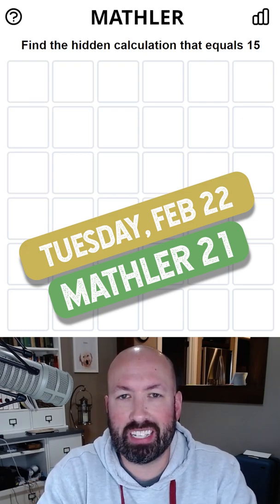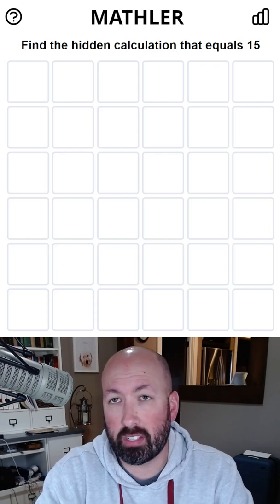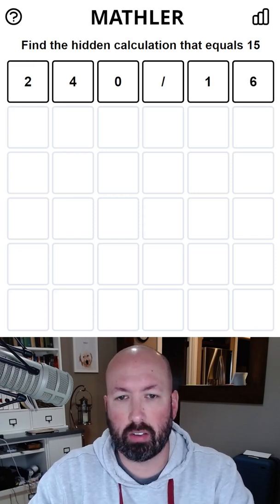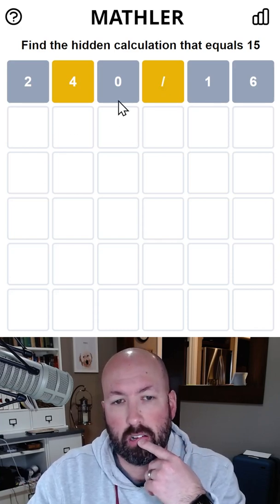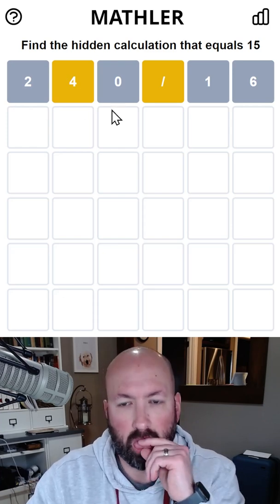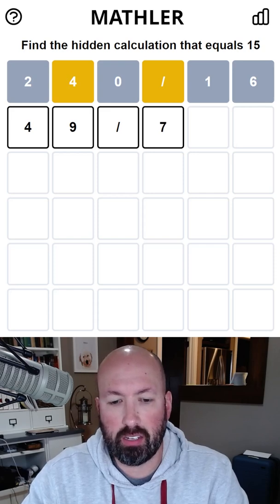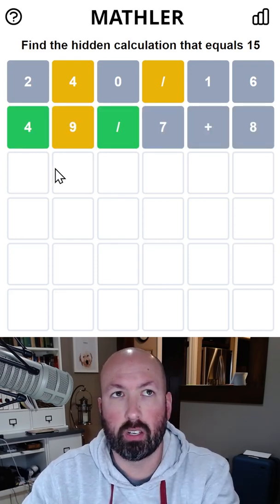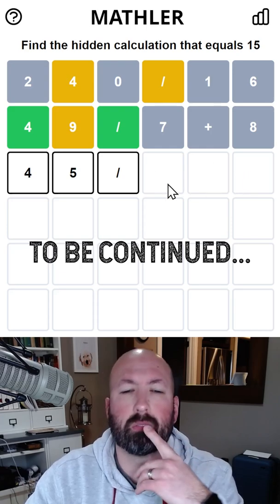A math revelation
Solving the Mathler for Tuesday, February 22nd.